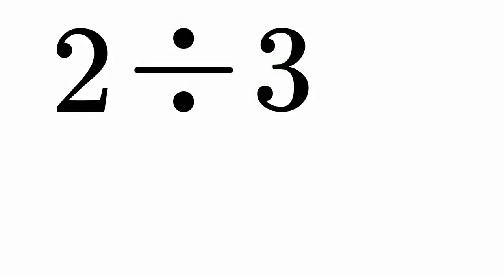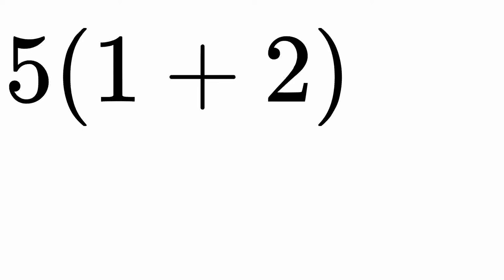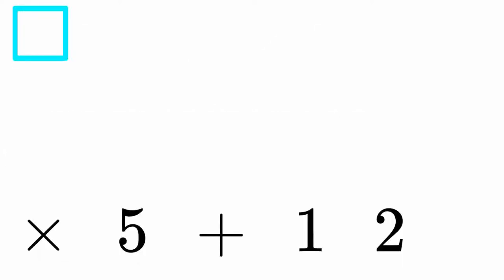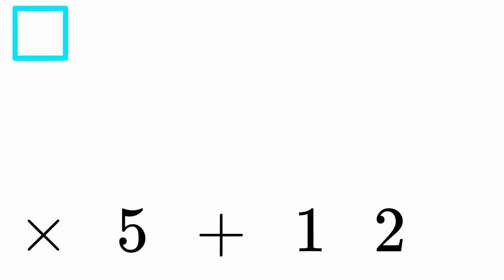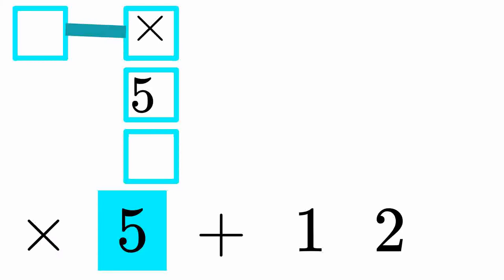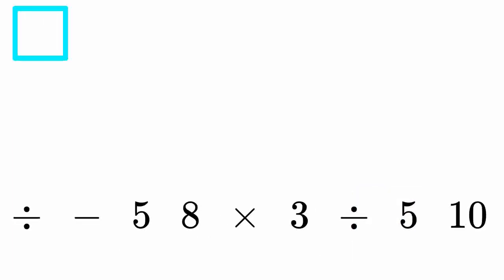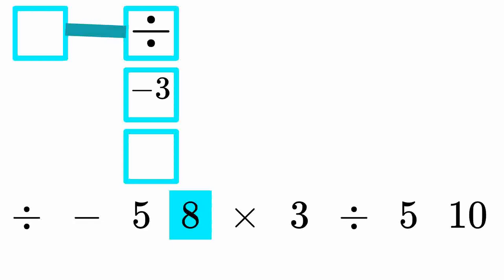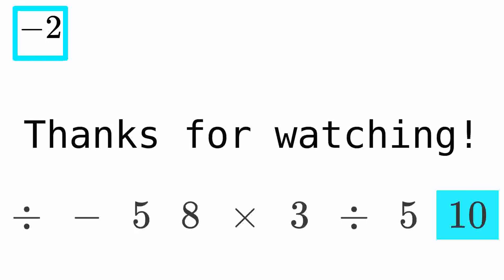Understanding Polish notation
Polish notation (also called prefix notation and forward Polish notation) is an alterative to the traditional infix notation. This video explains how to evaluate these expressions.

You can use this video under CC-BY 3.0 by attributing me, "Smitop", and linking to my channel or this video
You can download this video from IPFS with the hash QmbpttwEF8HUBgAT3arh8U9G3bpo9u5xxTGuhWbkoqysWM